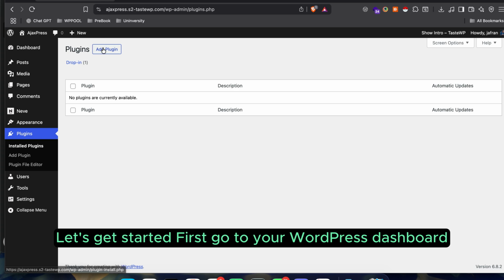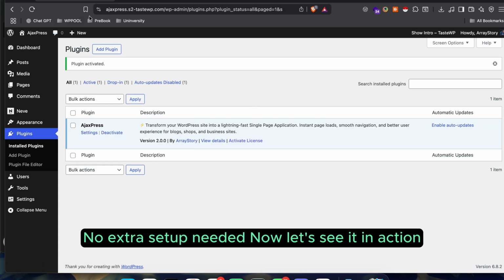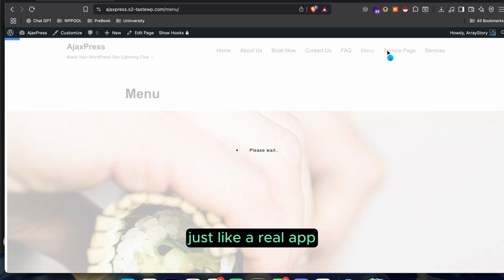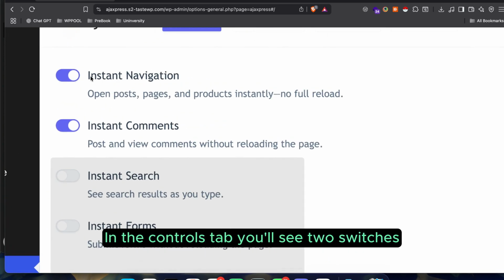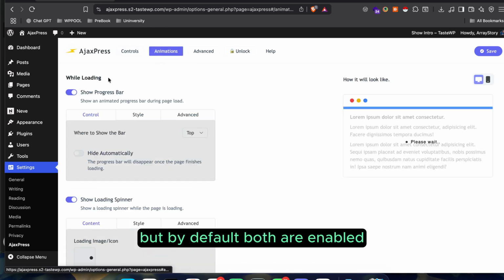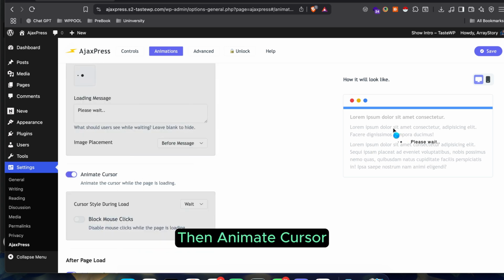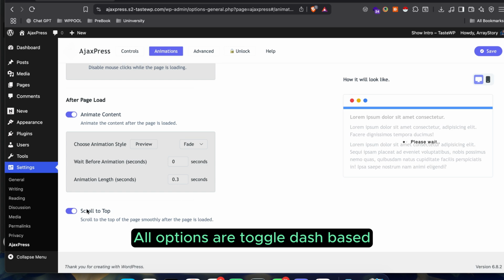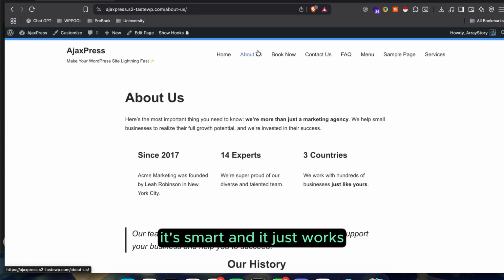How to Use AjaxPress – Speed Up Your WordPress Site Instantly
🚀 Supercharge your WordPress site with AjaxPress — the futuristic plugin that turns your website into a smooth, fast-loading Single Page Application (SPA) experience.

In this video, you’ll learn how to:
✅ Install AjaxPress from the plugin directory
✅ Instantly enable AJAX-based page and comment loading
✅ Customize animations, spinners, and scroll behavior
✅ Improve user experience without hurting SEO

🎯 AjaxPress gives your users app-like navigation with no page reloads, real-time comments, and enhanced frontend performance — all with zero setup.

🧩 Perfect for:
- Bloggers
- WooCommerce stores
- Portfolio websites
- Anyone who wants a snappier WordPress